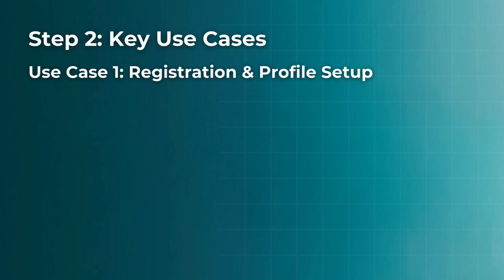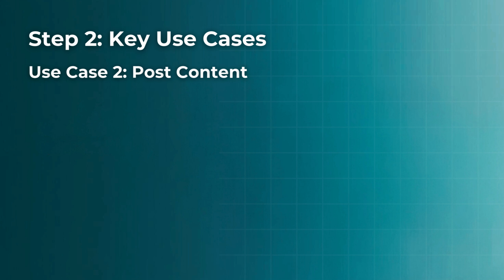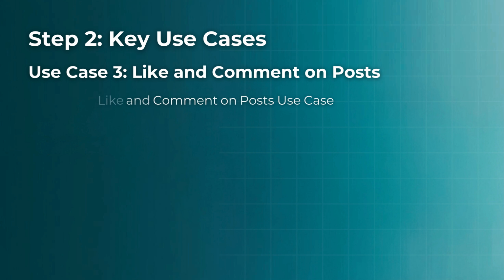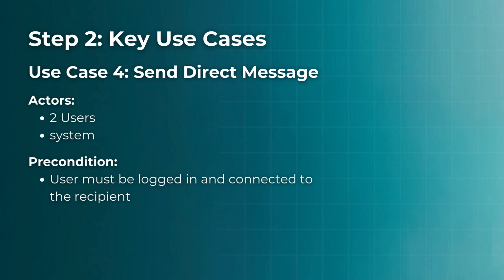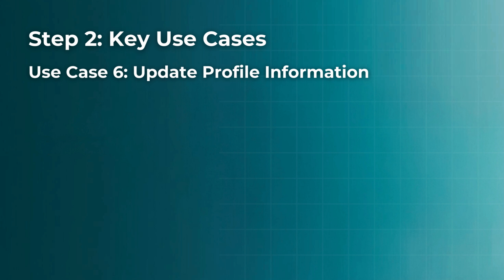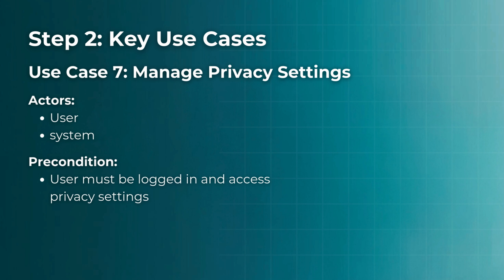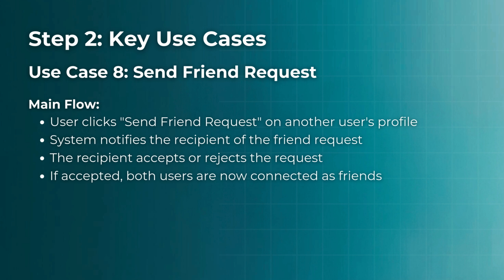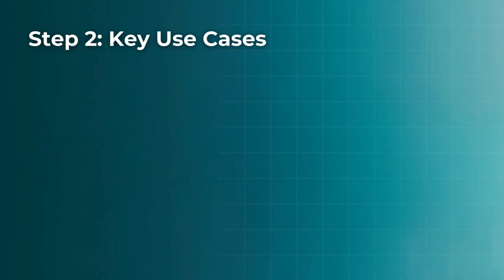How to Design a Social Media Platform: Use Cases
In this video, we focus on a foundational part of designing any social media platform, covering:
 • How to identify key user actions and interactions on the platform.
 • Breaking down both core and edge use cases for a well-rounded design.
 • Understanding how user needs translate into technical requirements.
 • Aligning use cases with business objectives to prioritize features effectively.

 • Product managers seeking to understand technical requirements.
 • Tech enthusiasts and entrepreneurs passionate about designing scalable systems.

Want to dive deeper into system design concepts? From beginner-friendly content to advanced strategies, we’ve got you covered!

📢 Let’s connect! Share your thoughts or questions in the comments below. I’d love to hear how you approach system design challenges!